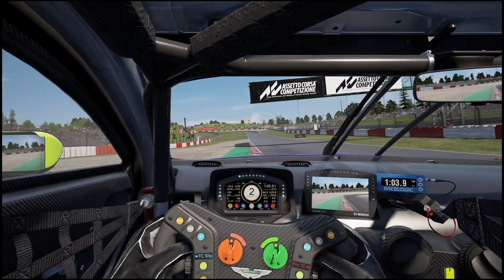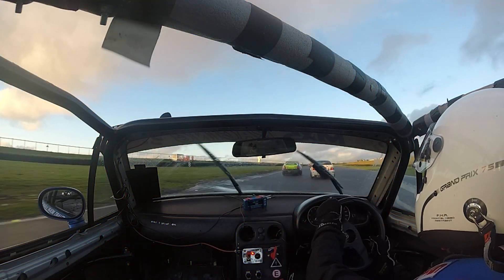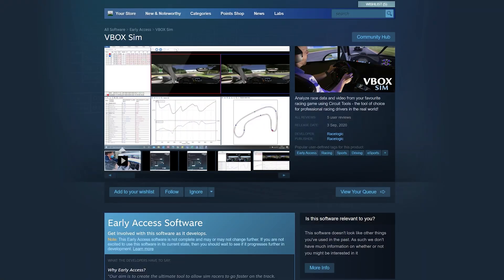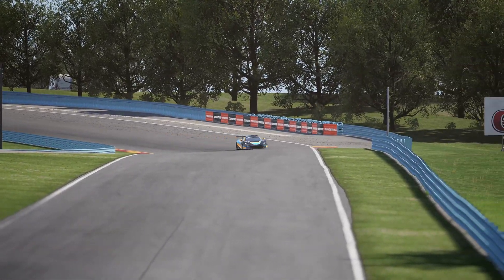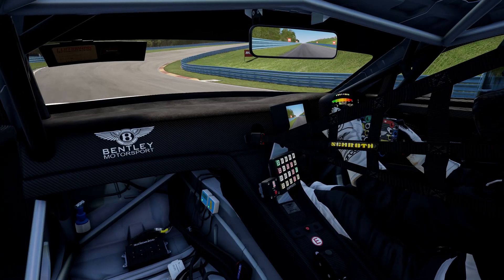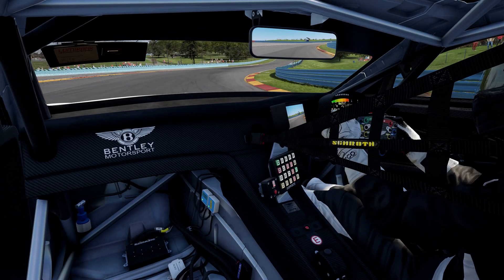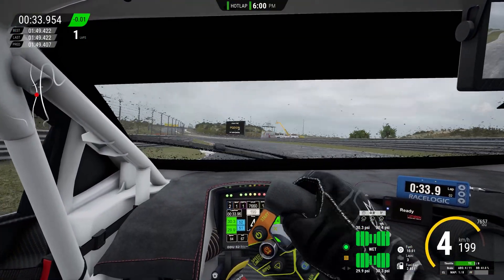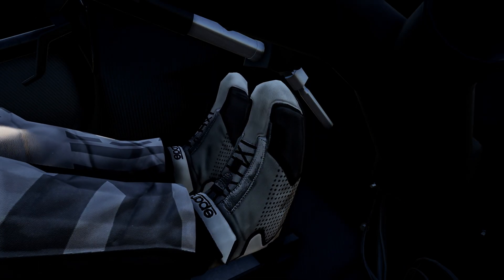Racelogic VBOX Simulator Software Review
I have been sim racing for several years now, and in that time, we have seen plenty of significant technical developments. Whether it’s the games themselves with physics and graphical improvements, or the advancing world of steering wheels, rigs and general peripherals, playing racing games has become more serious than ever before.

This has led to the highly competitive world of sim racing and racing esports, with professional teams and drivers looking to drag every last tenth out of their machinery. To assist with this, people are recording data and analysing telemetry more than ever before, which has led to a number of businesses developing their own tools to facilitate this.

Recently, the wonderful people at Racelogic got in touch and asked if we would like to try out the latest version of their VBOX simulator software which is currently available in early access, and it was very easy to say yes.

In this video, I am going to be showing you how it works, what it can do, and hopefully I can help you decide whether this is something worth investing in.

00:00 - Introduction
01:12 - VBOX in Real Racing
03:14 - Simulator Software
04:03 - The Experiment
05:41 - Analysing The Data
08:50 - Conclusions